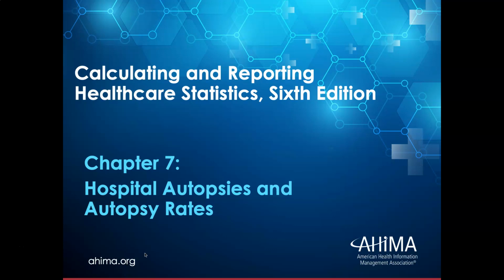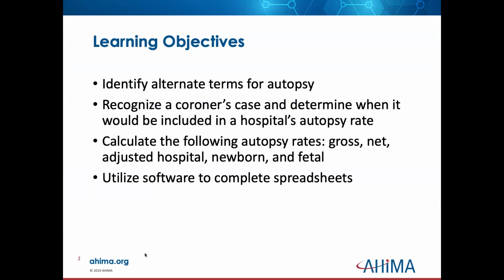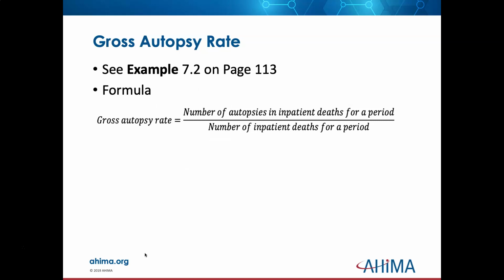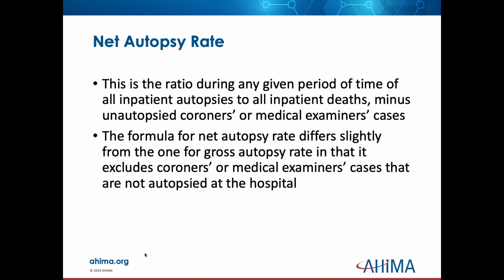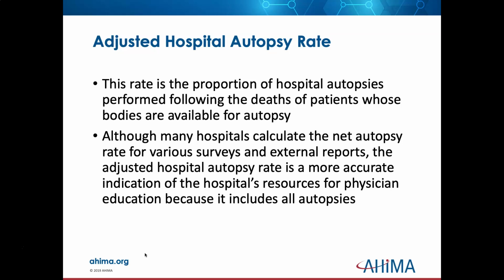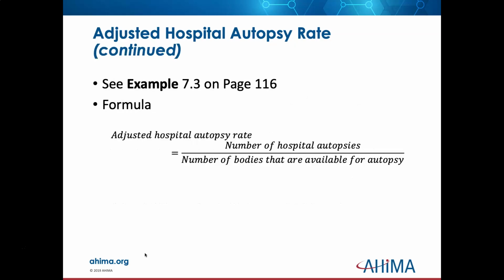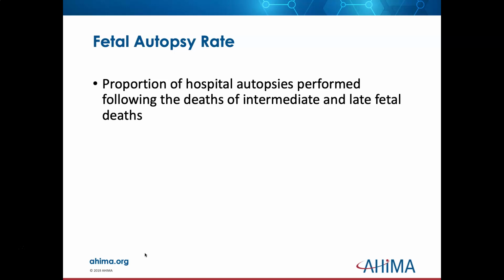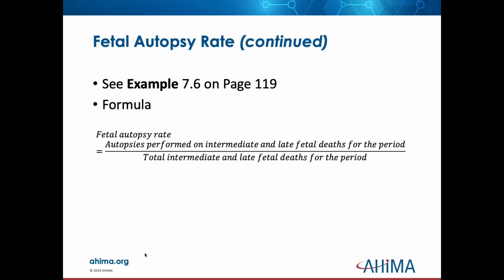HIT 452 Week 5 Ch 7